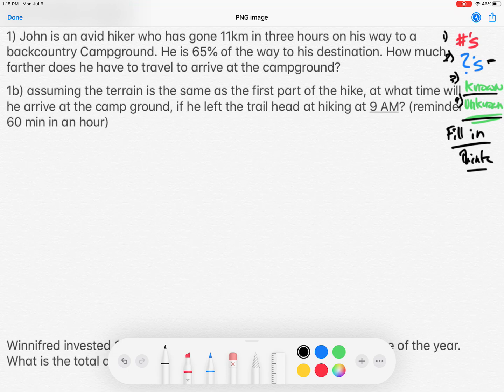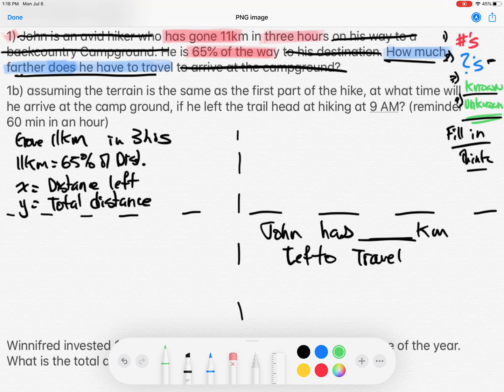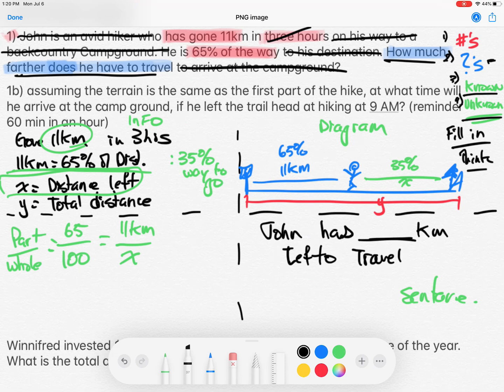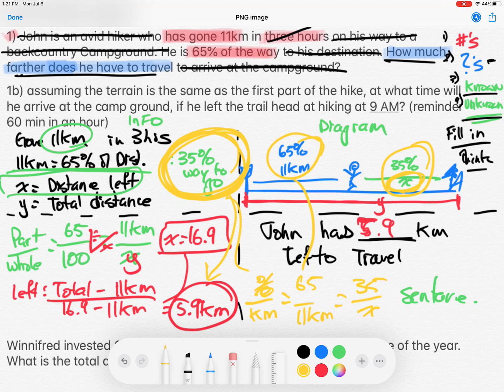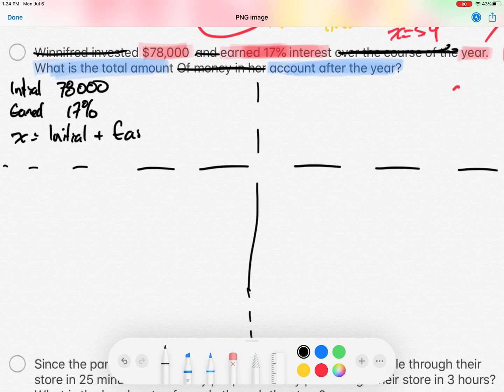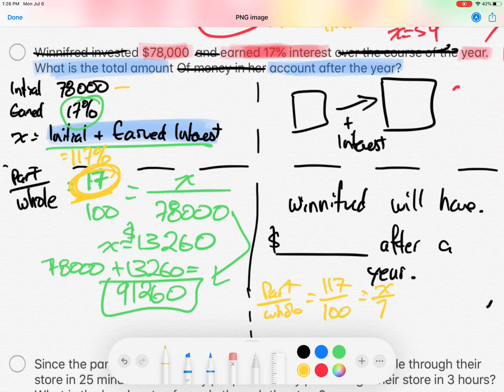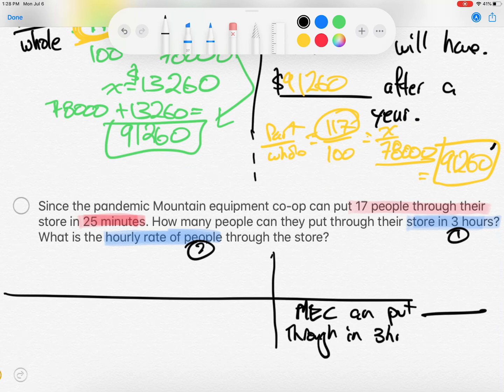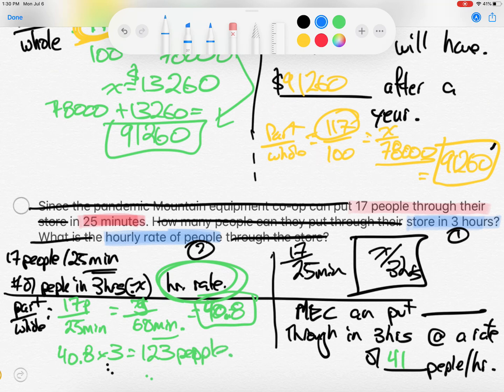Ratio Word Problems Math 15